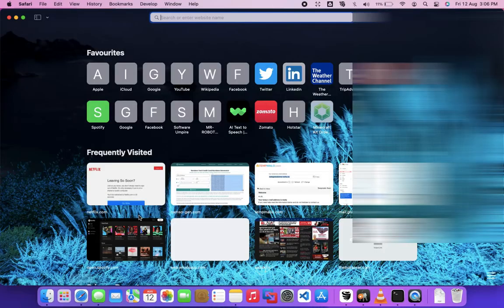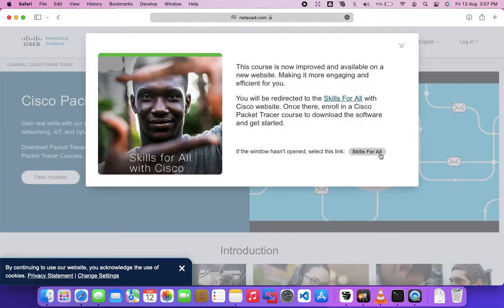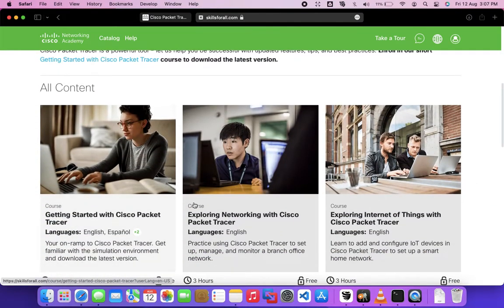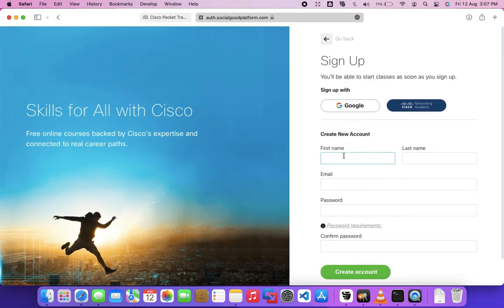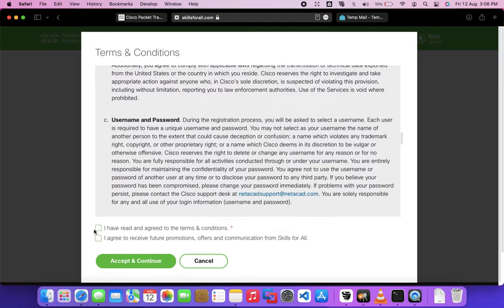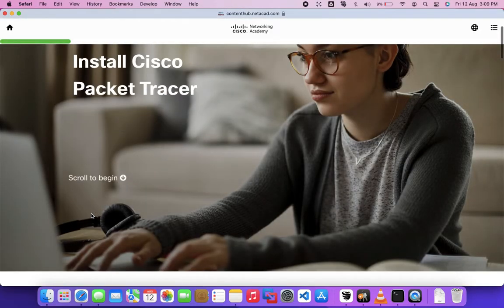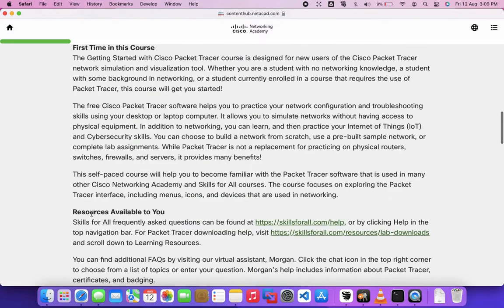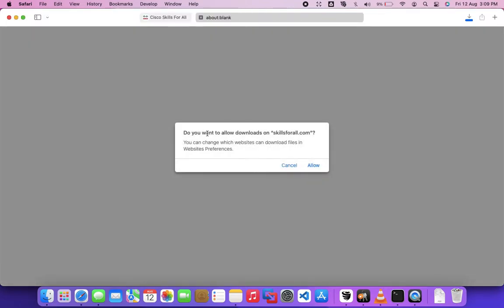Create Netacad Account and Download Cisco Packet Tracer | 2022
Our channel is about Technology. We cover lots of cool stuff such as Firewall learning, Tech News and Tech Tutorials